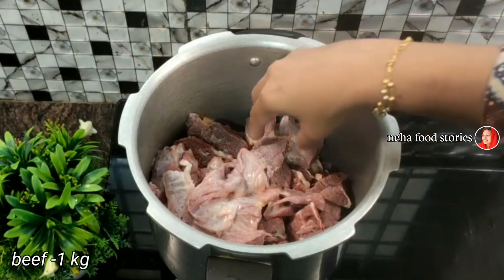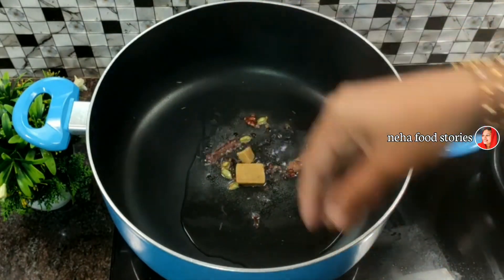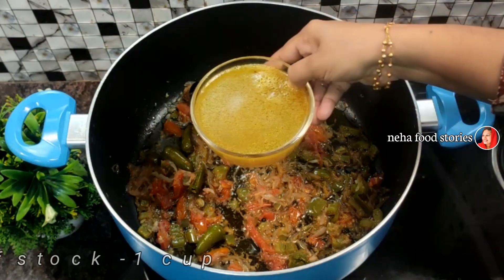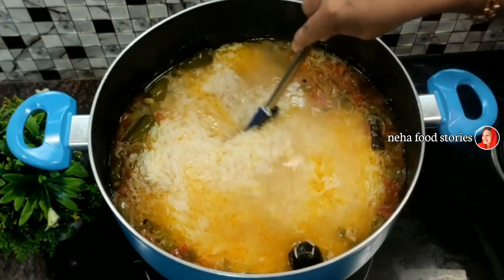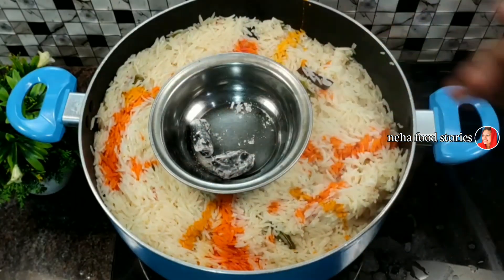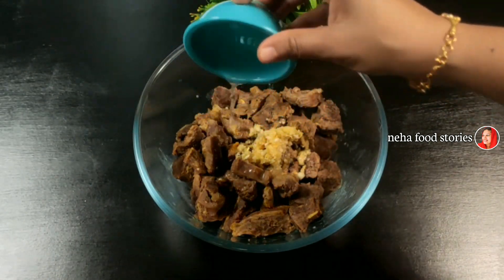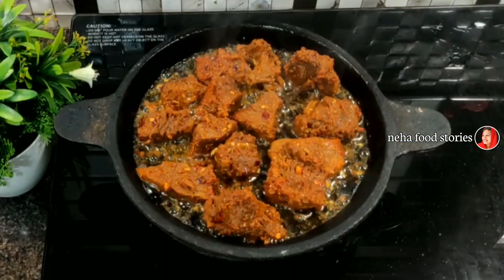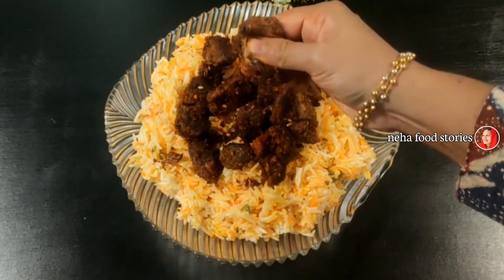ബീഫ് മന്തി✅ കുഴിയും വേണ്ട കുക്കറും വേണ്ട||Beef Manthi||Without Cooker